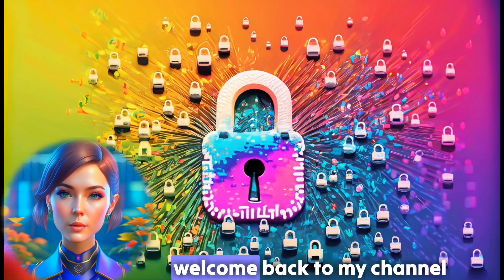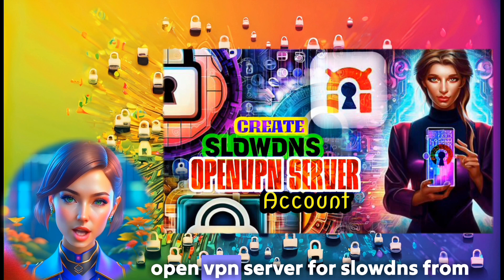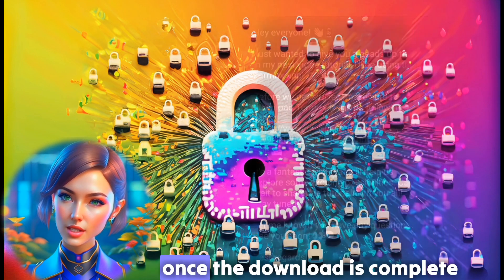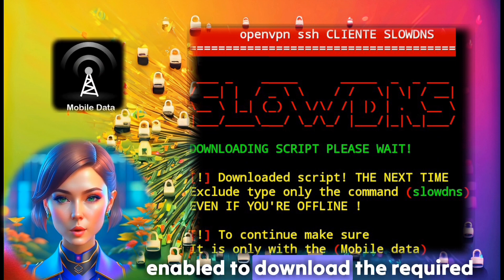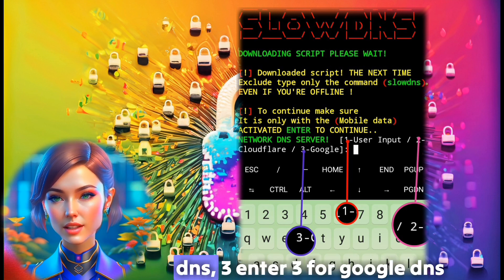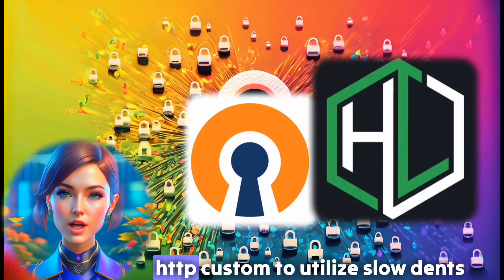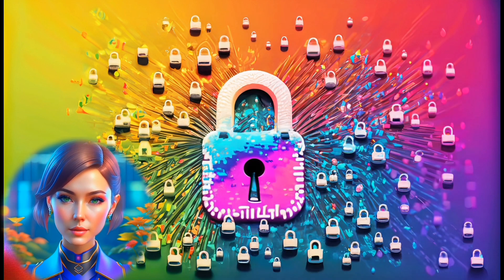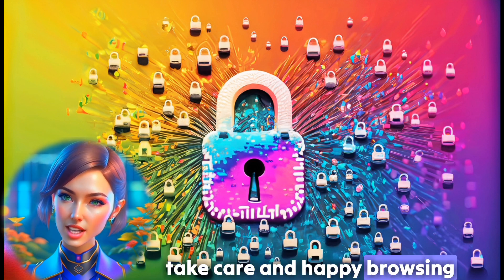Step-by-Step: Configuring SLOWDNS on Termux with OpenVPN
In this video, I'll show you how to set up SLOWDNS on Termux. Follow the step-by-step guide to get your SLOWDNS up and running smoothly.